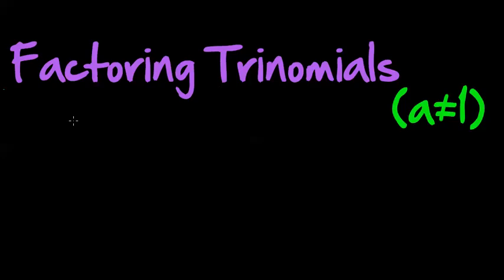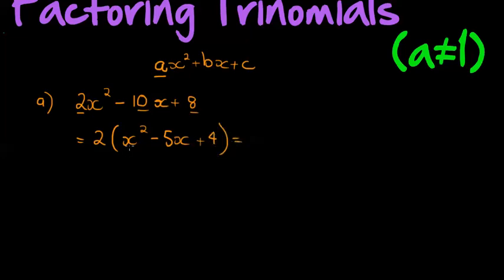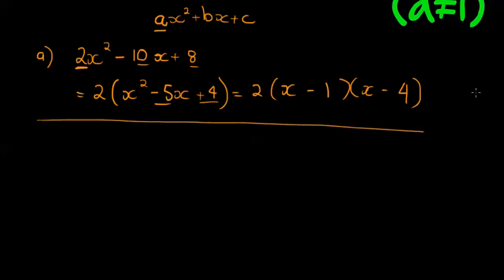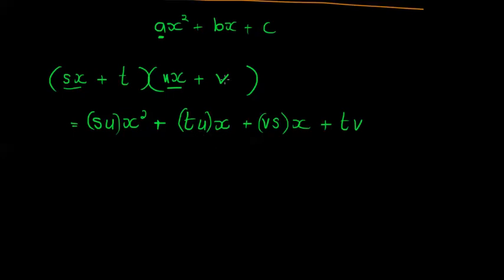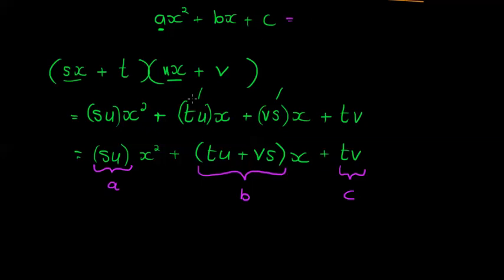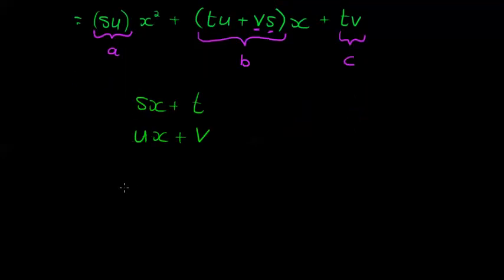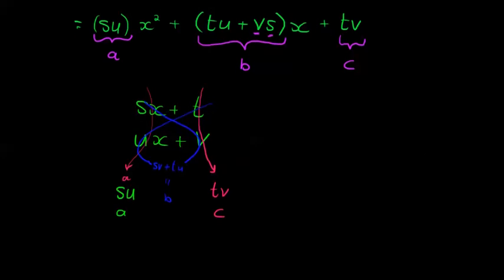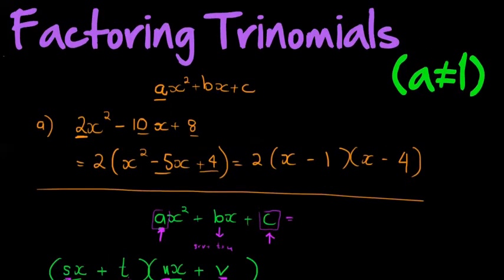Factoring trinomials a ne 1